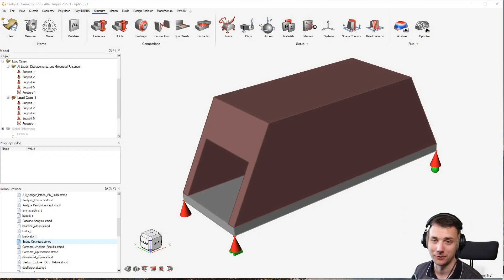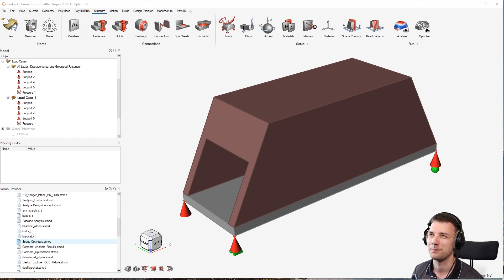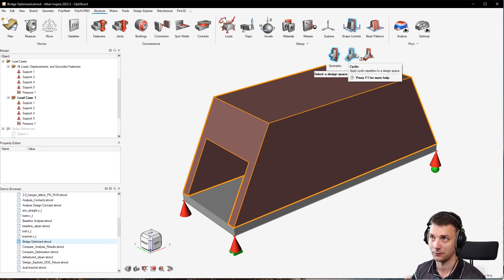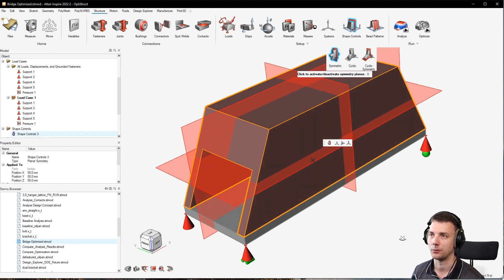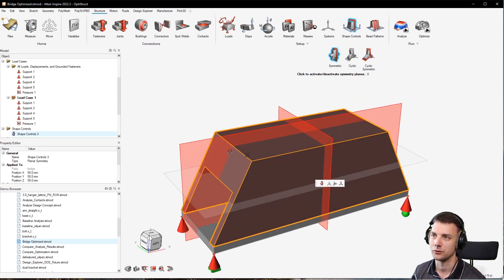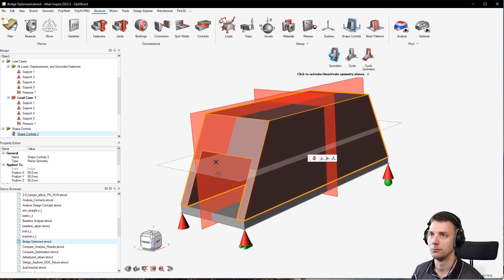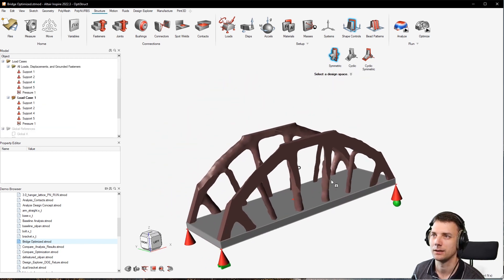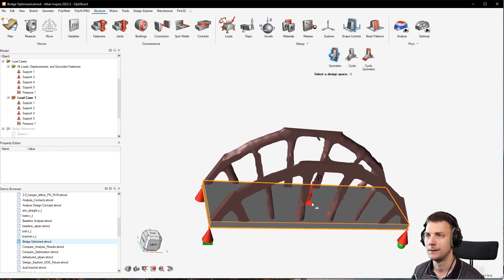Altair Inspire - Shape Control for Topology Optimization - Symmetry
Hey guys,

shape controls is the most important feature when it comes to manufacturability for topology optimization.
Symmetry makes sense as a shape control even with perfectly symmetric boundary conditions as the mesh might not be perfectly symmetric.

There are multiple ways of creating a symmetric shape control. The easiest being planar symmetry. Another type of symmetry is the cyclic symmetry, where you have to specify how many symmetric part should be full circle.

Symmetric bourdary conditions are important for generating manufacturable topology optimization results.